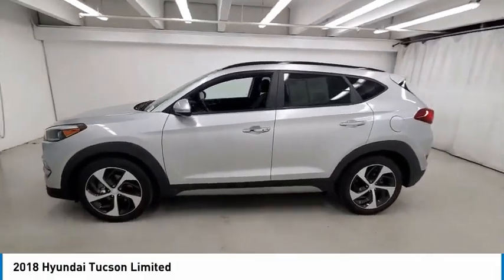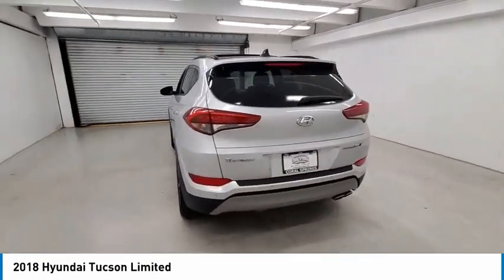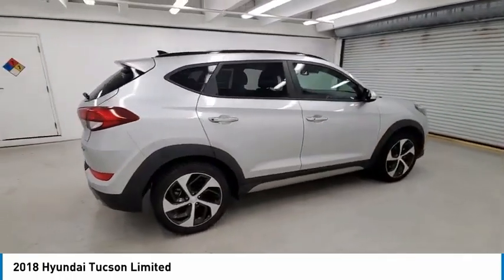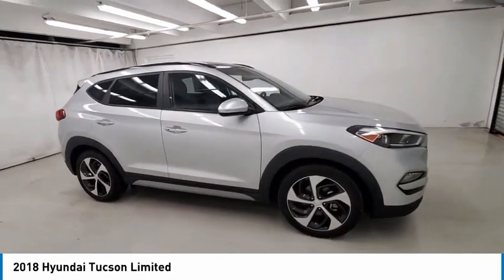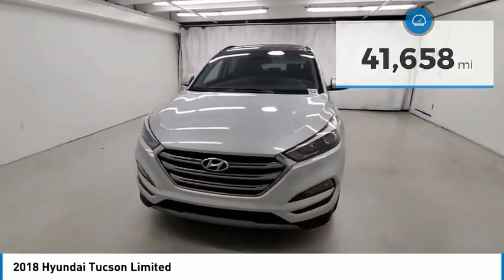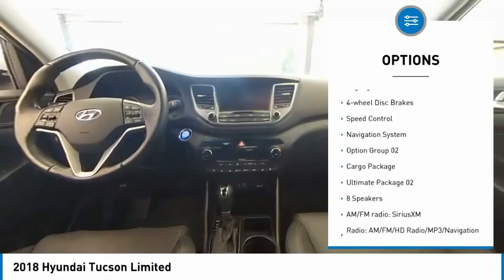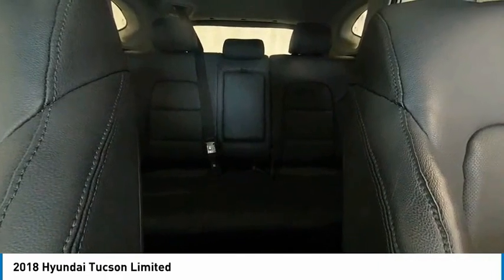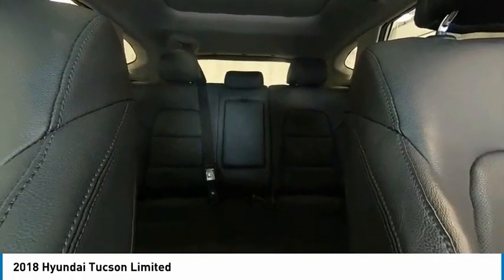2018 Hyundai Tucson available in davie pompano miami fl KJU613202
2018 Hyundai Tucson Available in Davie, Pompano, Fort Lauderdale, Miami FL
2018 Hyundai Tucson Limited

9400 W Atlantic Blvd.

Coral Springs Auto Mall is pleased to offer this Beautiful 2018 Hyundai Tucson. This Limited Tucson is beautifully finished in Molten Silver and complimented by Black Leather and this exceptional vehicle comes well equipped with !! 1 OWNER W/ CLEAN CARFAX !!, LEATHER !!, PREMIUM FACTORY ALLOY WHEELS !!, FACTORY POWER SUNROOF/MOONROOF !!, WELL MAINTAINED !!, MANAGERS SPECIAL !!, MUST SEE !!, And MUST DRIVE !! And gives you an amazing driving experience along with impressive Fuel efficiency rating. 25/30 City/Highway MPGbrbrbrCARFAX One-Owner.brbrbr25/30 City/Highway MPGbrbrAwards:br  * 2018 KBB.com 10 Best SUVs Under $25,000   * 2018 KBB.com 10 Most Awarded Brands   * 2018 KBB.com 5-Year Cost to Own AwardsbrbrCoral Springs Auto Mall is a family owned dealership that has served the South Florida community with quality new and used cars since 1985. During this time weve had the chance to grow and learn with our community and sharpen the skills of our staff to provide better customer service while saving you money. The sales, service, and finance specialists are more than knowledgeable and eager to provide you with top notch car buying experience. Coral Springs Auto Mall wants to set the bar a bit higher when it comes to taking care of our customers and their new, used, or certified pre-owned .